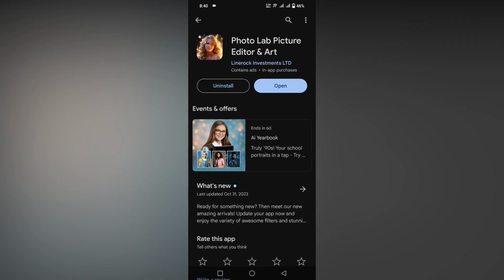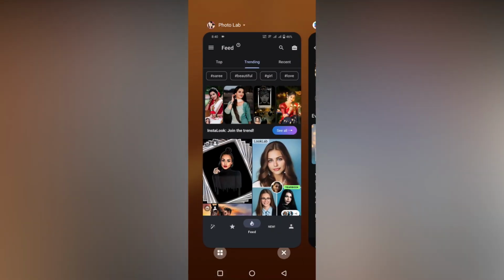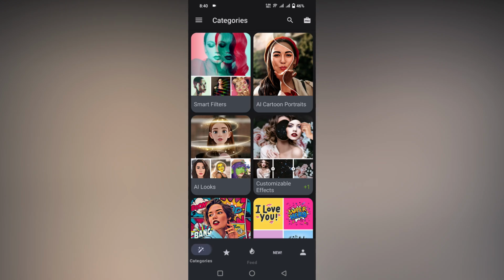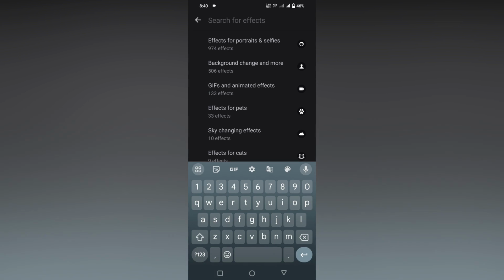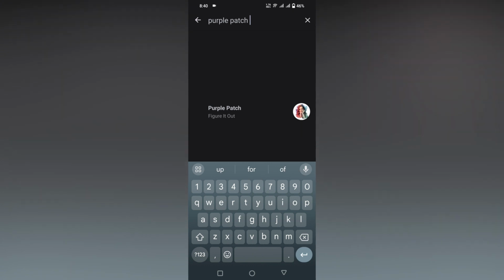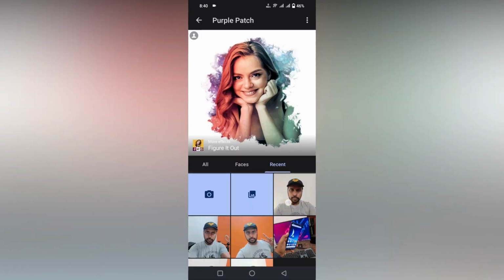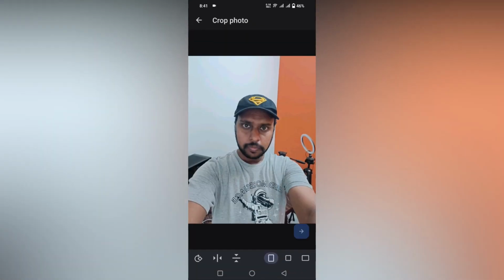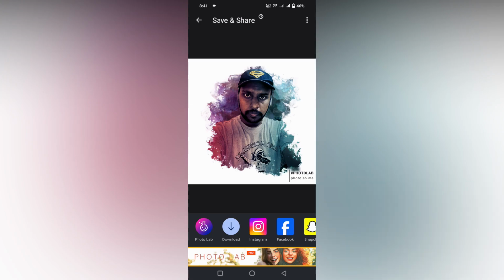Color splash photo edit | color splash effect